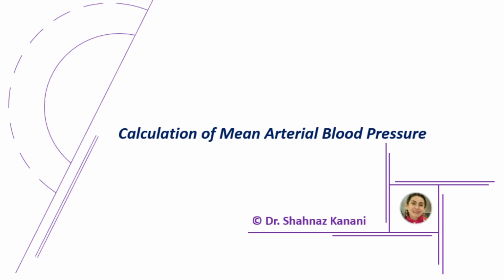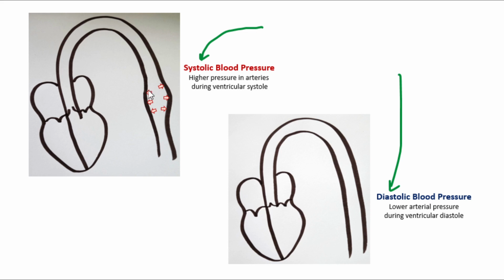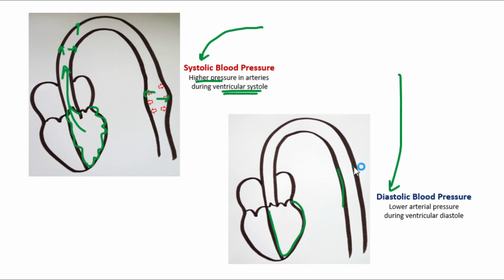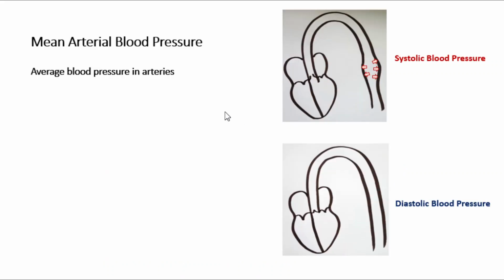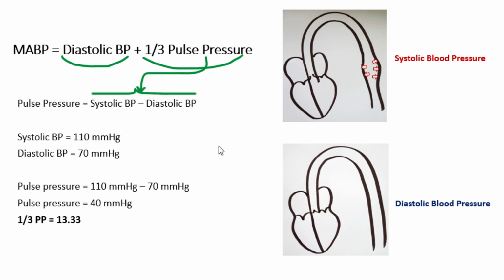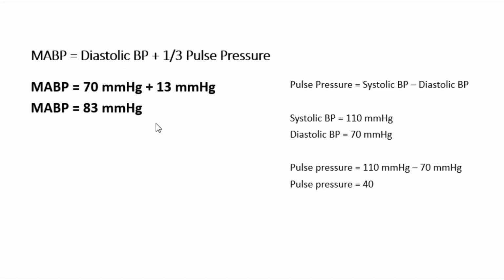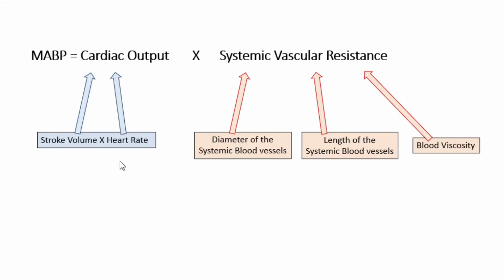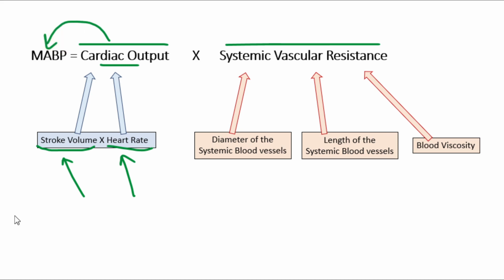Calculation of Mean Arterial Blood Pressure (Two Formulas)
In this video, I will explain the two formulas commonly used to calculate the mean arterial blood pressure (MABP). In one formula, first we obtain the systolic and diastolic blood pressure, and we use these numbers to calculate the average arterial blood pressure. In the second formula, we need to calculate the cardiac output and have the information about the systemic vascular resistance in order to find MABP.